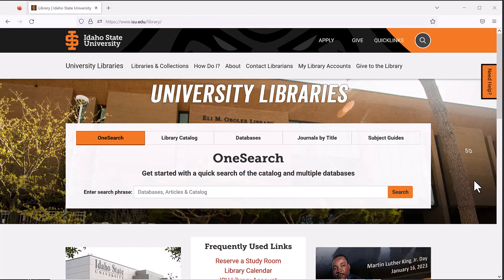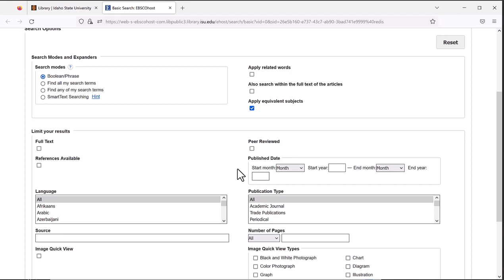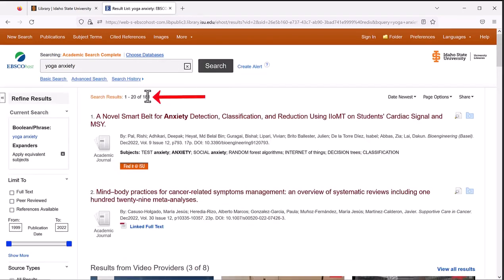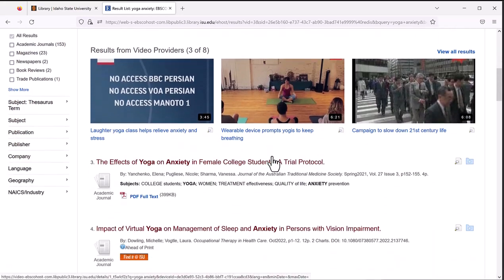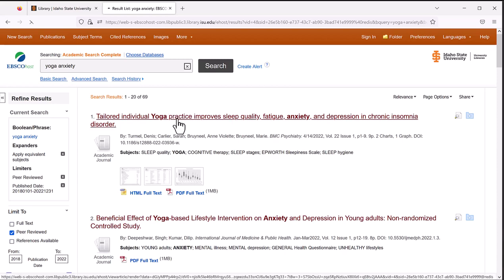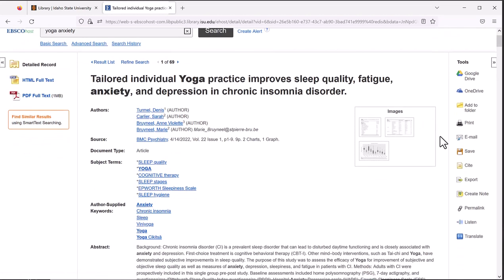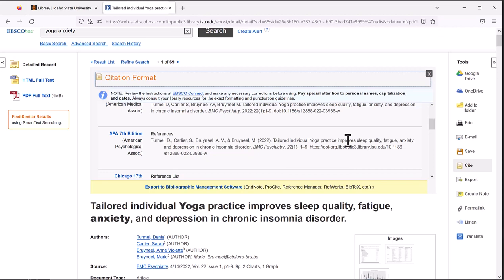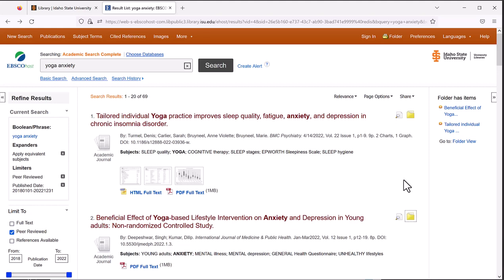LLIB 1115 EBSCO Searching Part 1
00:00 Introduction
00:29 Basic Search Screen
01:38 Results List
03:10 Limiters
03:58 Article Record
04:43 Saving Articles